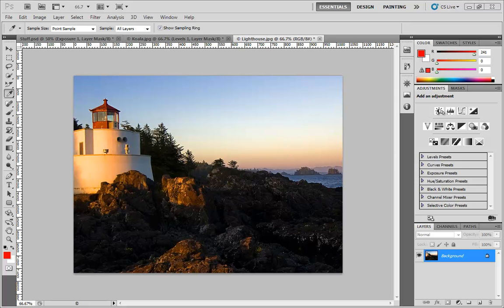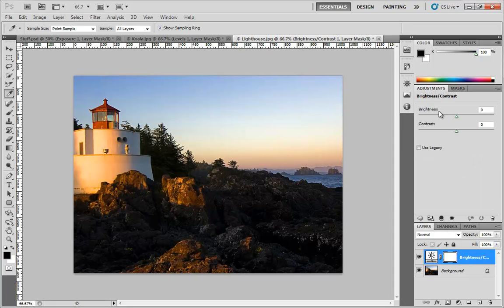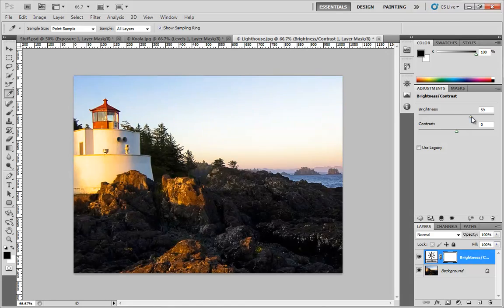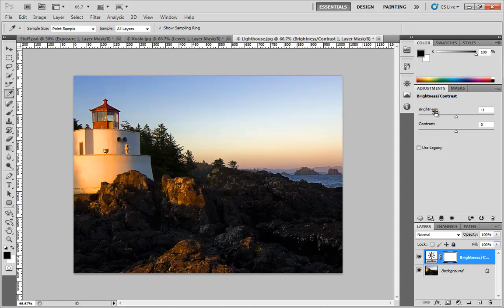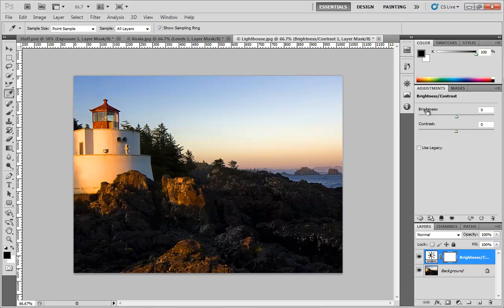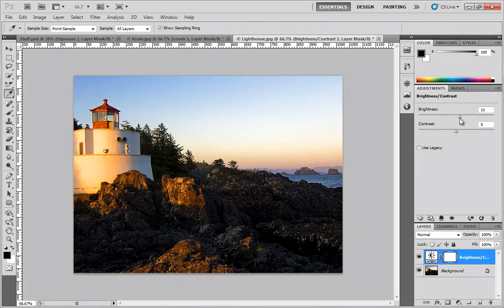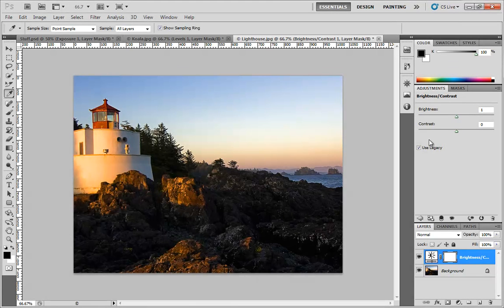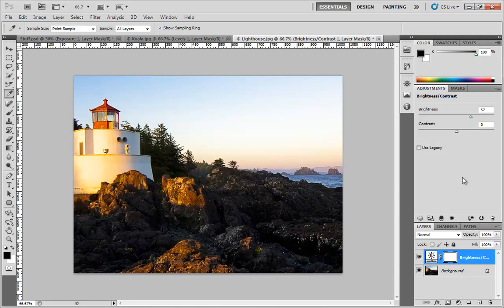🔴 Brightness or Contrast • Photoshop CS5 Fundamentals • Graphics Design • Image Creation • (Pt. 51)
Learn Photoshop CS5 Fundamentals - Brightness or Contrast.

The Brightness or Contrast adjustment gives you the power to alter both the brightness and contrast of your image, as well as whether to preserve luminosity.

Learn computer graphics with Photoshop. This 94-part course provides a full introduction to graphic design, image creation, photo editing, and all the basic fundamentals and core concepts of Photoshop for beginners. Learn Photoshop CS5 - learn computer graphics the easy way.

Enter the world of image editing and graphic design as a beginner, or expand your computer graphics and digital design knowledge with a Photoshop course taught by top-rated instructors. Apart from showing you how to use it to draw, sketch and even paint digitally in Photoshop right away, this course also teaches you how to use Photoshop to adjust and transform your photos with color and lighting, and how to create web-ready digital images. Photoshop is used by designers, web developers, graphic artists, fine artists, photographers, and production designers. This is one of the best courses to learn Photoshop CS5 with so many tips, examples, and exercises.